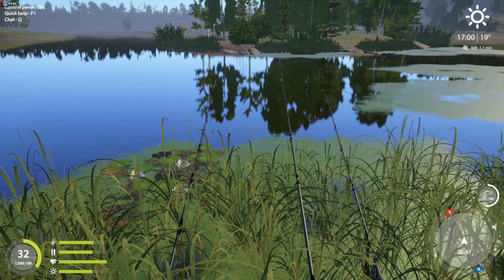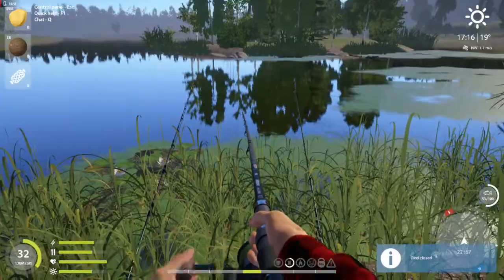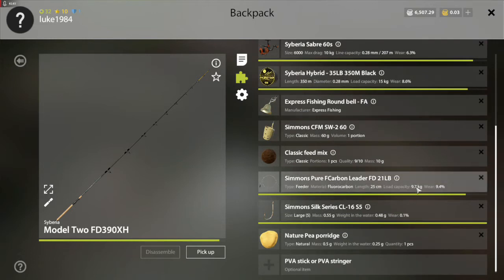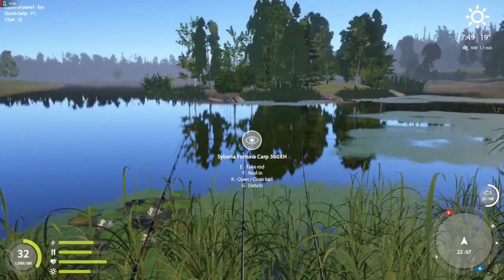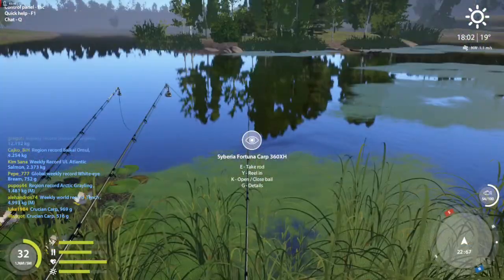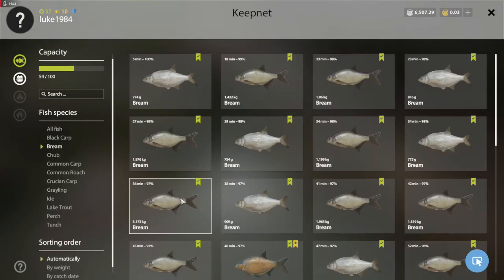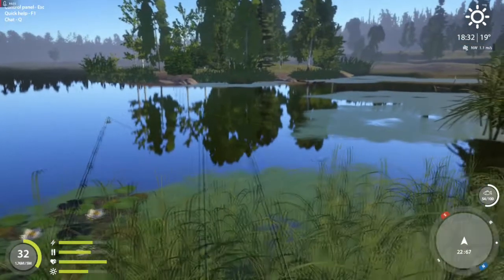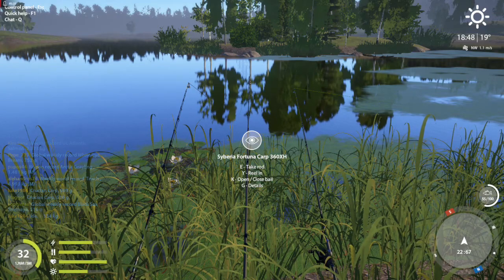Russia Fishing 4 Bream spot money maker Old Burg 15th July 2020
Be quick guys fish are moving quick in this game get the money while you can.
Spot 22.67 clip 15 pea porridge goundbait normal bream size 5 hook.